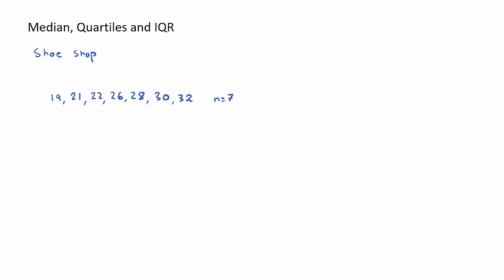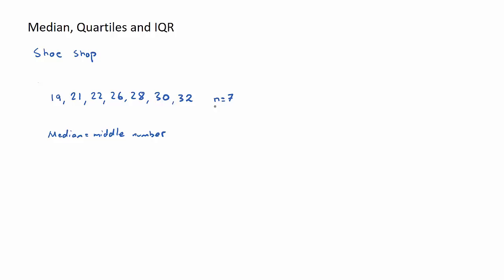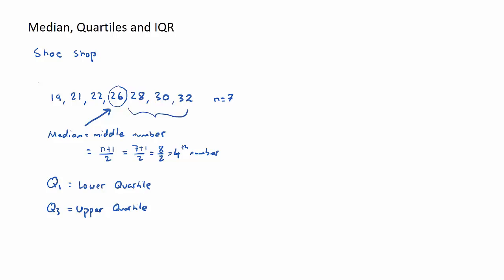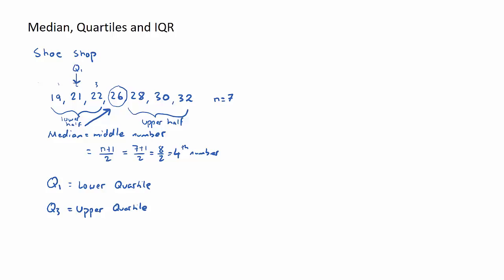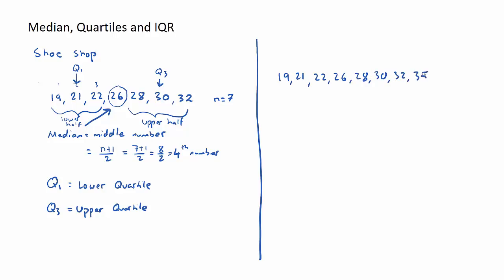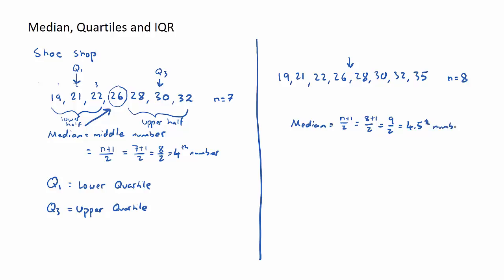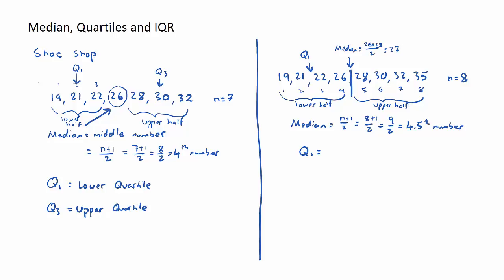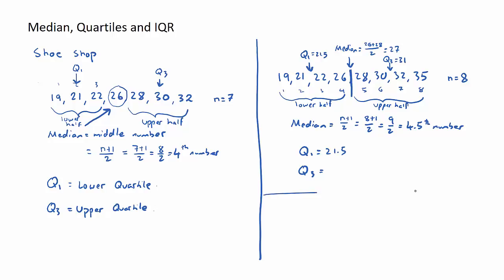Median Quartiles and IQR (IB Maths Studies)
This video explores Median, Quartiles and the Interquartile Range (IQR), key exam concepts in IB Maths Studies Topic 2, Descriptive Statistics.